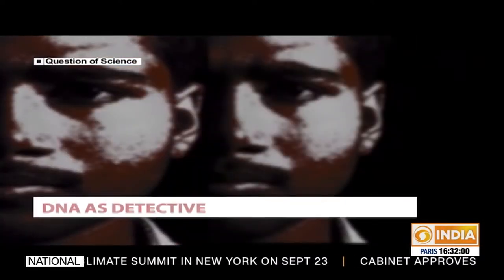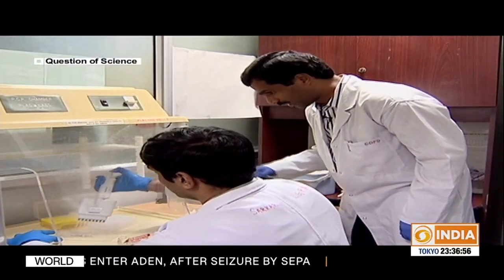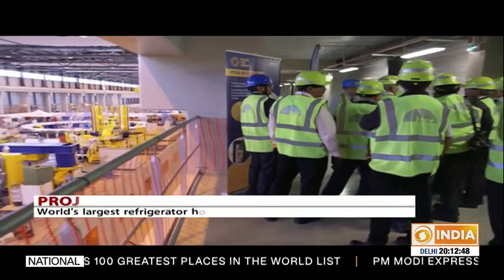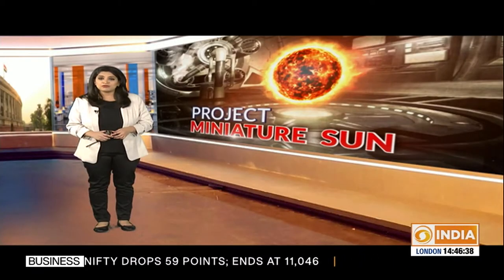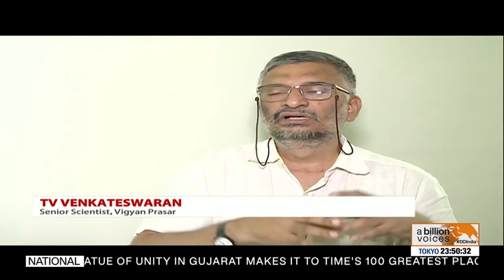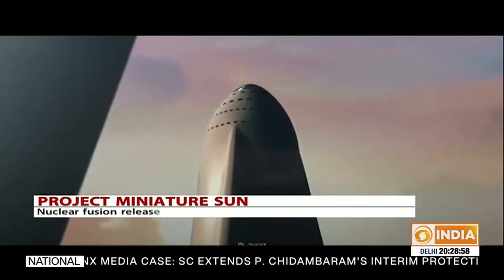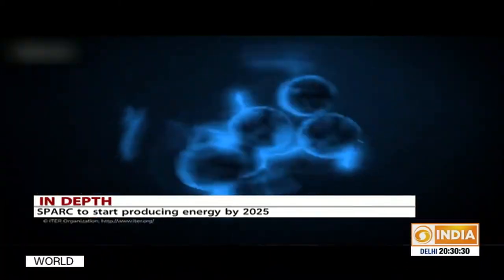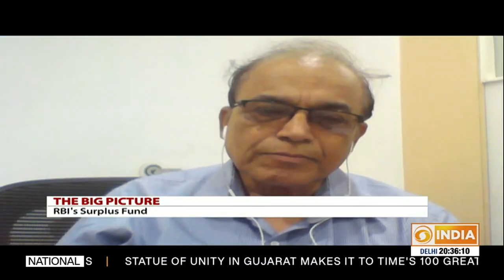In-Depth | Project miniature Sun | 28.08.2019